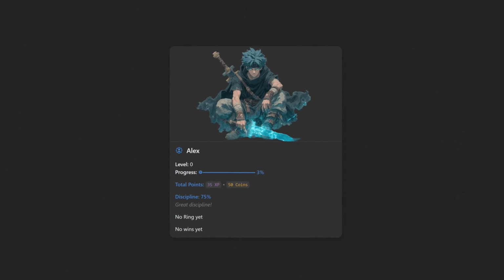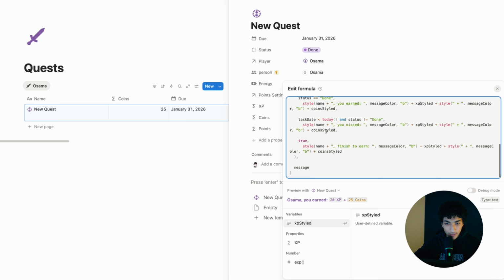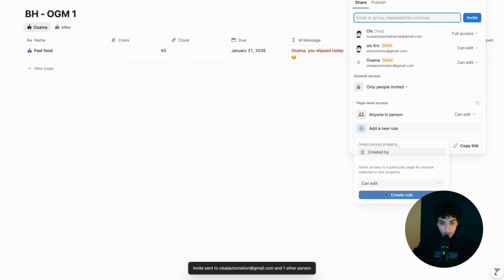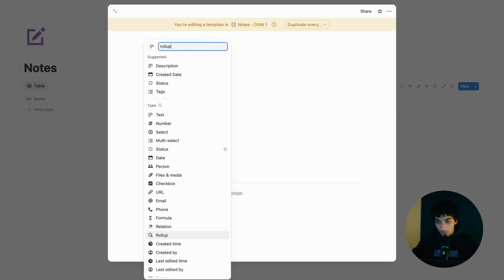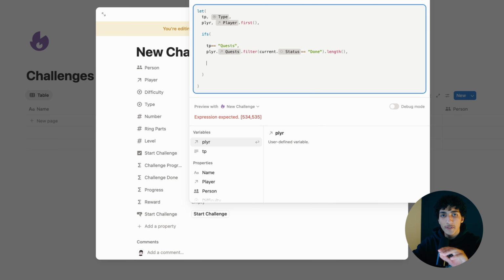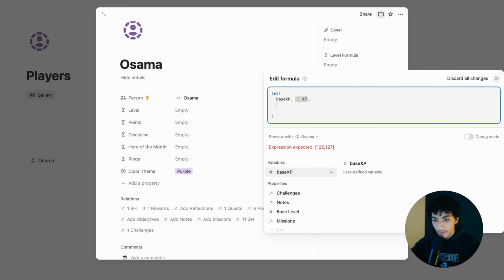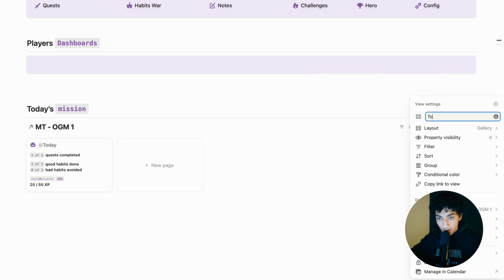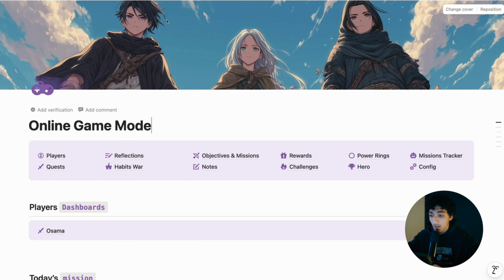Turn Notion Into an Online Game Your Friends Can Play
I built this so you can play with your friends inside Notion. Compete, have fun

If you want a system that makes YOU win in real life, check out Second Brain + Game Mode

0:00 Intro
0:29 Building Players
7:05 Creating Config (Points Settings)
10:32 Creating Quests DB
26:10 Habits War Page
39:03 Reflection Page
45:28 Objectives & Missions
59:31 Notes Page
1:04:50 Creating Rewards
1:14:43 Creating Challenges
1:26:43 Power Rings
1:34:26 Player Formulas
1:44:01 Hero of the month
1:52:37 Missions Tracker
1:59:20 Building Dashboards and inviting